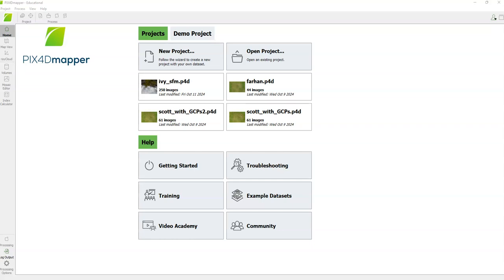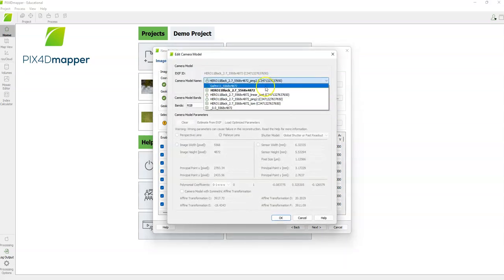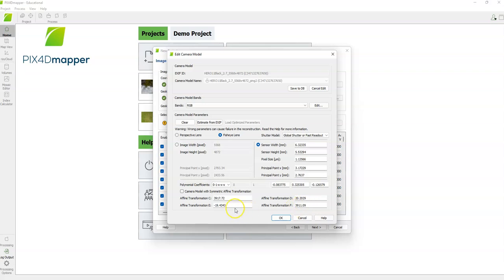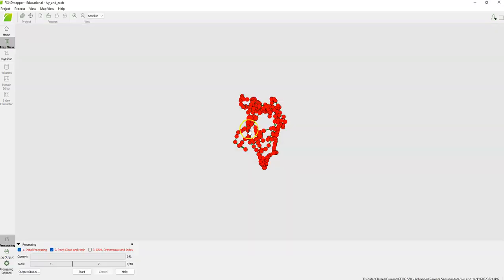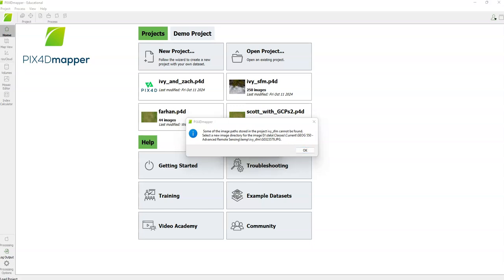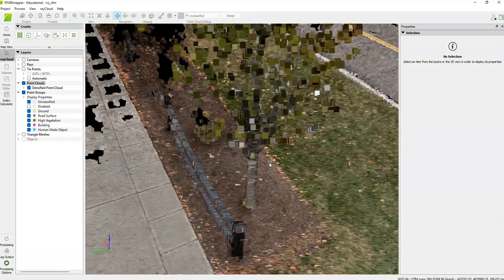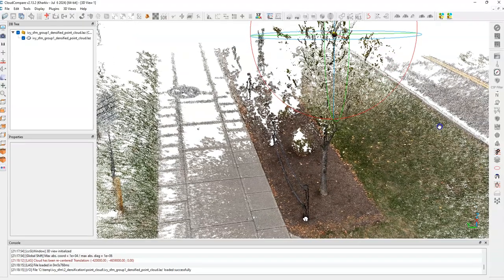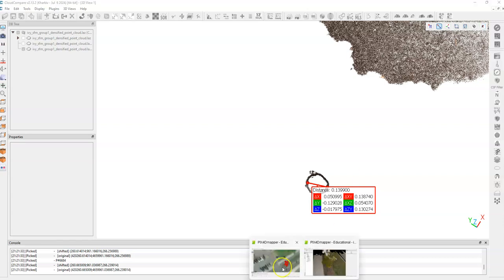Simple Pole Photogrammetry in Pix4D with a GoPro Hero 11